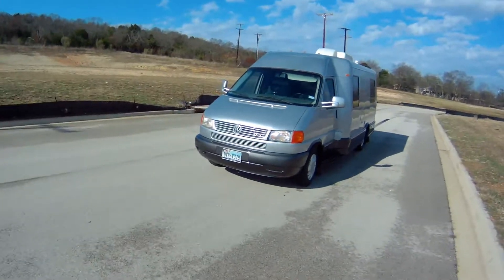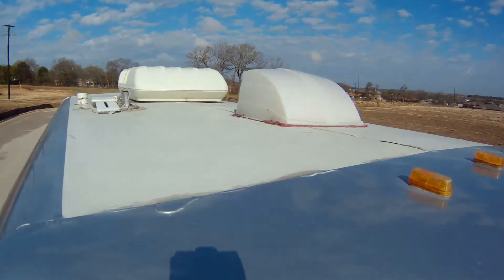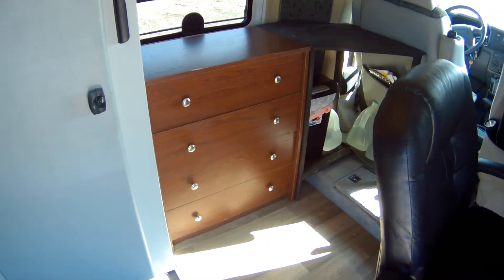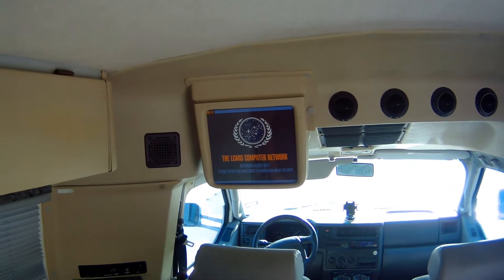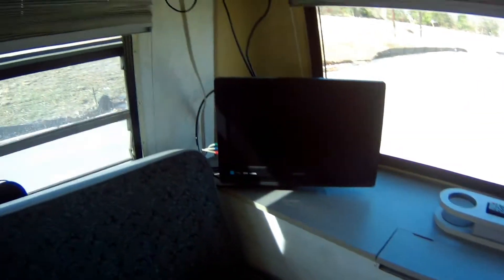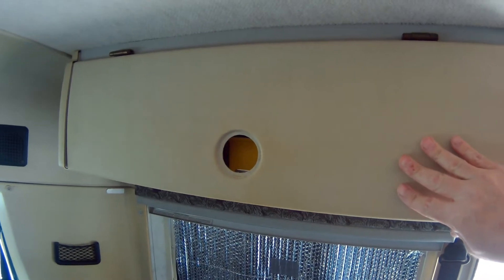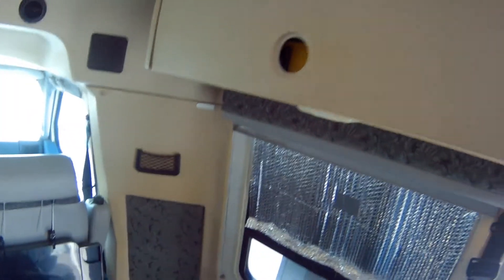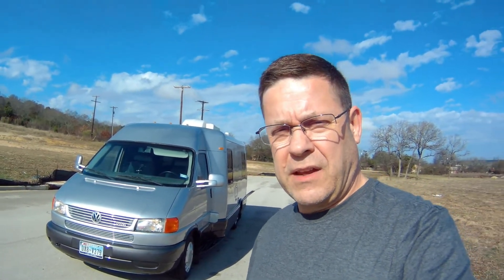New Paint Job RV Tour 25 Feb 18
New Paint Job, Quick RV tour, New Tires, Installed folding table, instrument panel problems